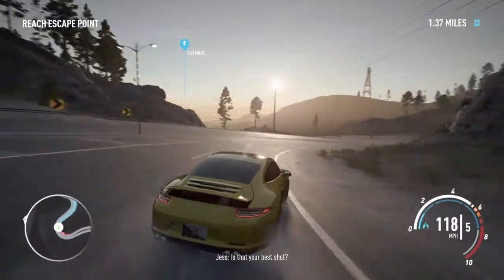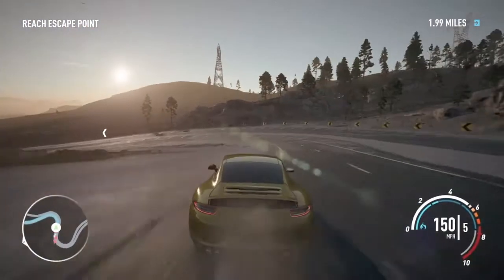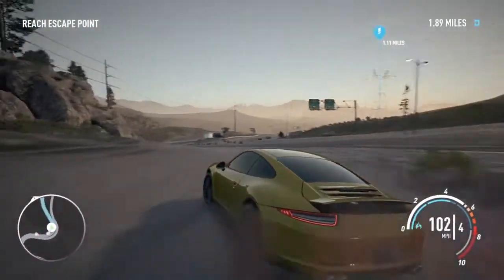Hit Me with Your Best Shot (Campaign: Bait Crate) | Need for Speed Payback on PS4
This is capturing and escaping the police with a Bait Crate in the Campaign mode of Need for Speed Payback, on PlayStation 4. I hope everyone enjoys the video!